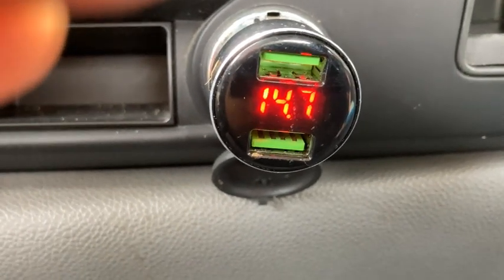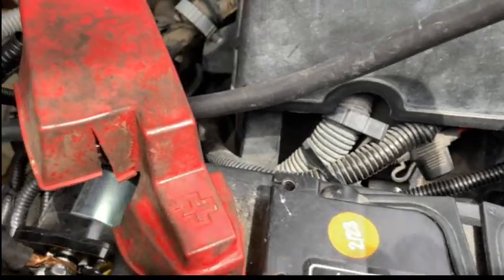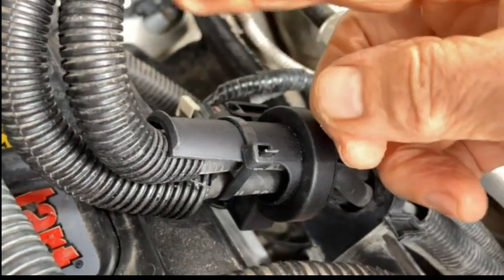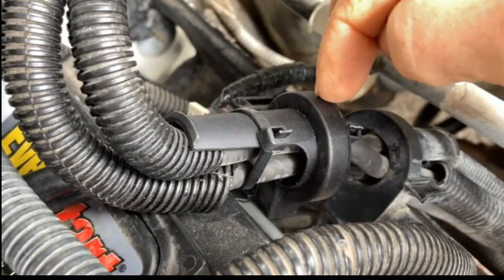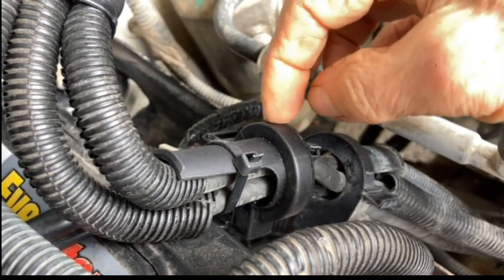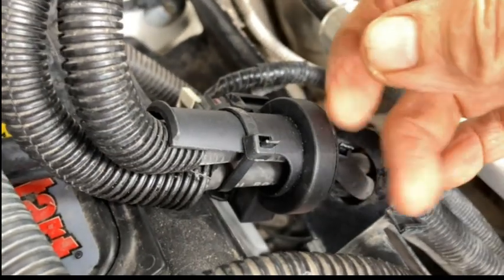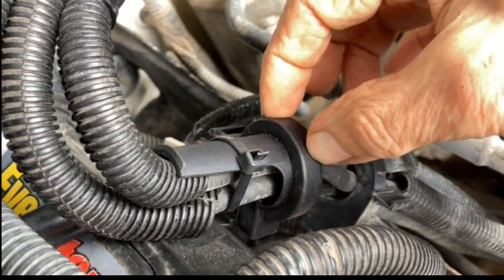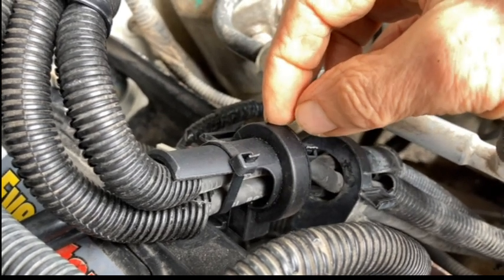GM Silverado Battery Current Sensor Voltage Drops to 12V+ Fluctuations Part 1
After adding a second battery and "the Big-3" grounding and some other modes sudden voltage drops to 12.8V started to occur after driving for long periods (30-50 miles). The alternator was no staying in charge mode for longer periods. To ignite the ECM in Charge Mode these are some of the things you can do:

• Use the tow/haul mode when towing or hauling a camper or trailer.\
• Turn on the headlights, which will increase the generator's targeted output voltage to 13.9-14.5 volts.
• The wipers are ON for more than 3 seconds.
• The Climate Control Voltage Boost Mode Request) is true, as sensed by the HVAC control head. Ie, you’ve turned on the AC
• The high-speed cooling fan, rear defogger, and HVAC high-speed blower operation are on.
• The battery temperature is less than 0°C (32°F).
• The BCM determines that the battery state of charge is less than 80 percent.
• The vehicle speed is greater than 90 mph. (No need to save gas at that point)
• The battery current sensor is showing a fault
• The system voltage is below 12.56 V

You can also install the next higher alternator to charge during the "Charge Mode". i.e. has 125AMP to 145AMP, has 145AMP to 160AMP, etc.

In my case the DRL fuses had been removed and the DRL lights were not drawing current to go into Charge Mode full time.

Note that if you have a 2500HD or 3500HD, you are lucky and there may not be a current sensor. If there is, it is located on the ground cable from the main battery to the engine.

Very important. Do Not place a new battery current sensor at any other position than the original and Do Not change the direction. It has to be in exact position and like DC clamp meters in the correct direction to get the reading. Clamp meters have an arrow to capture current flow.
There are 19 ground locations. Depending on the problem (airbag, radio, seat belts, lights, or multiple problems) specific loction will have to be checked. The most common major locations are those around engine area.
1) Under radiator on both sides
2) BAT- to Engine block or Alternator
3) Left side splitting from harness
4) Upper left side firewall ground strap and hood strap
5) Left side under door besel
6) Passenger side under front door
7) both sides under carpet by door and one in center
8) Driver side under front door

If there are no problems and you just don't like the GM ECM control of the alternator,
install an Autotech PWM-Voltage Controller(GM 128Hz) or a Mechman MM-VC1 (NOTE: 120Hz but can be increased to 128Hz)  kit for 2-pin alternator control kit and set to your desired voltage (14.3, 14.5,etc) or the Mechman P103 module plug for the alternator 2-pin pigtail that can run with the alternator voltage at "clickable" duty%^. I've installed the MM-VC1 and run at 78% constant 14.6V.

Mechman MM-VC1 install and test run.